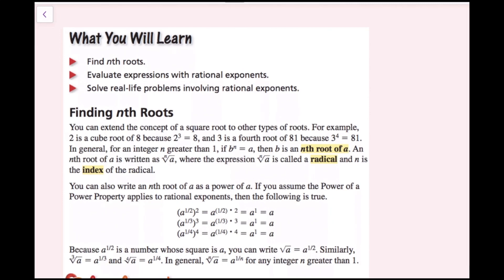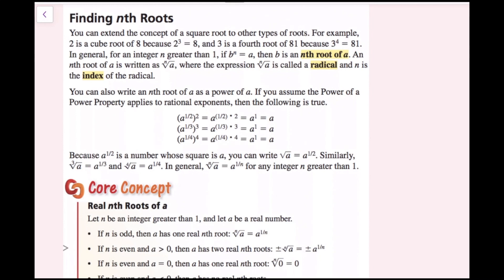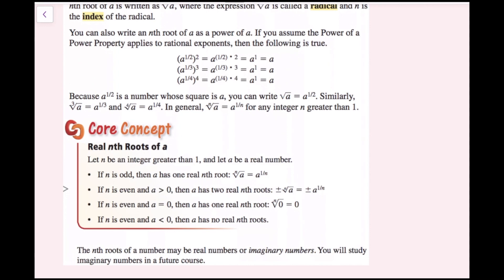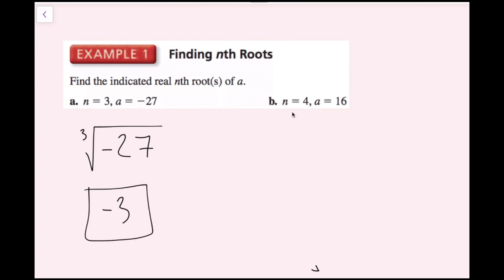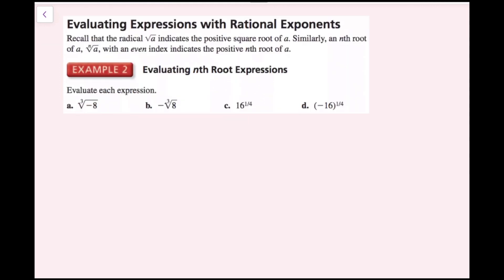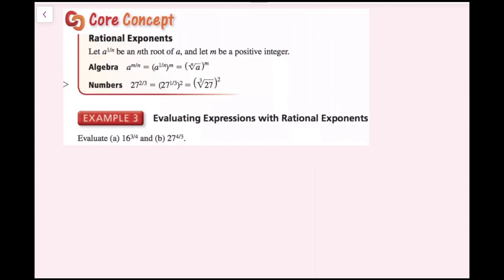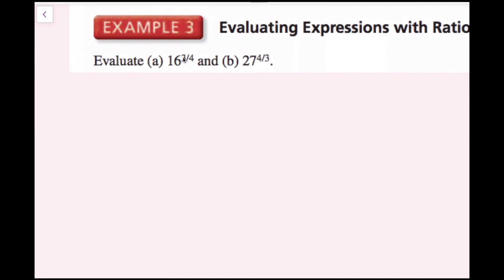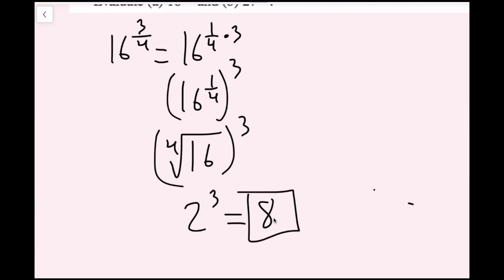Rational Exponent Properties (6.2 Big Ideas Math - Algebra 1)